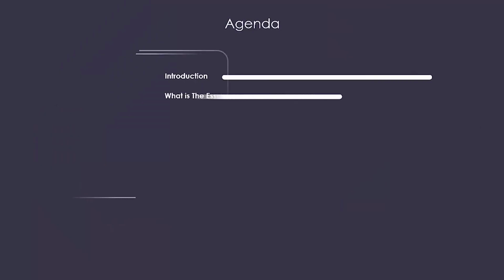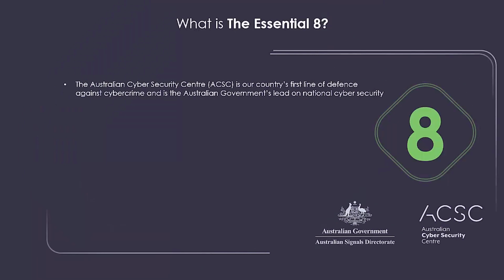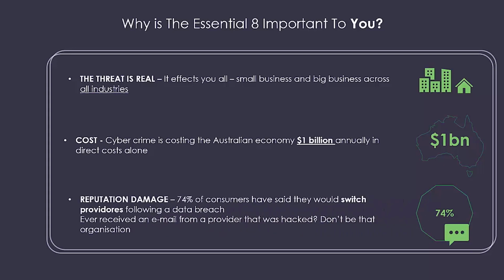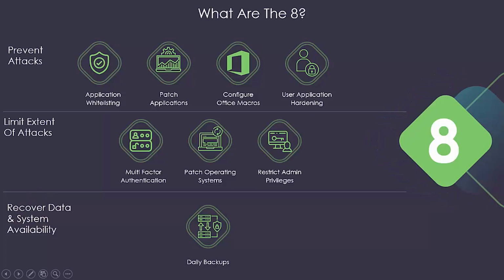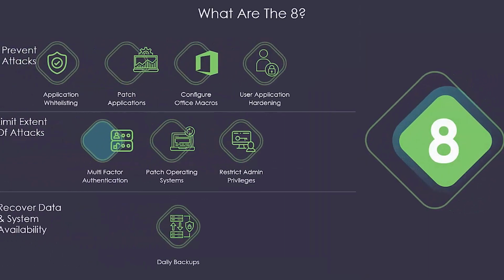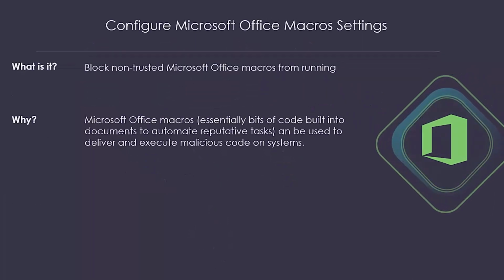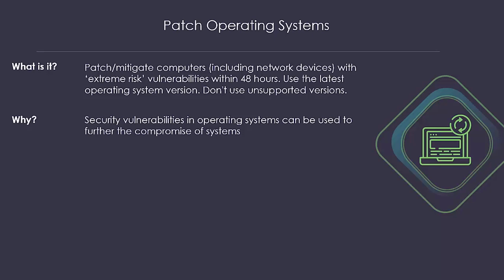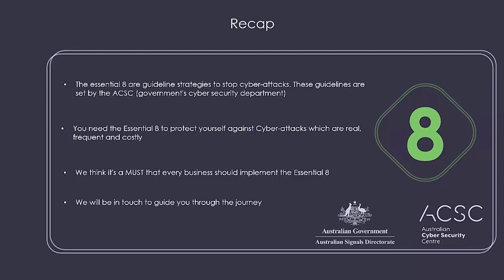Essential Eight Webinar - alltasksIT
Webinar recording of The ACSC's Essential Eight explained by Kevin Carne at alltasksIT.
alltasksIT is proud of our position as IT experts in Managed Services, Cloud Solutions and Cybersecurity. We service Australia wide and have offices in Melbourne, Sydney, Brisbane, and Gold Coast.

Do you need some guidance to find out which maturity level your organisation meets?

0:00 - Welcome
0:24 - Agenda
1:05 - Introduction
3:40 - What is The Essential 8?
4:48 - Why is The Essential 8 Important to You?
7:58 - Maturity Levels
9:32 - Run Through of the 8
10:01 - Multi Factor Authentication
13:21 - Application Whitelisting / Application Control
14:07 - Patch Applications
16:20 - Configure Microsoft Office Macro Settings
17:07 - User Application Hardening
17:34 - Patching Operating Systems
19:36 - Restrict Administrator Privileges
20:36 - Daily Backups
22:15 - Recap